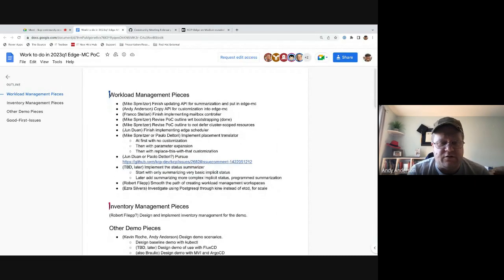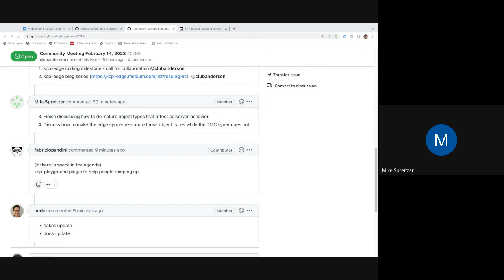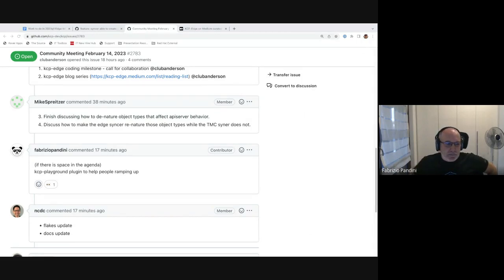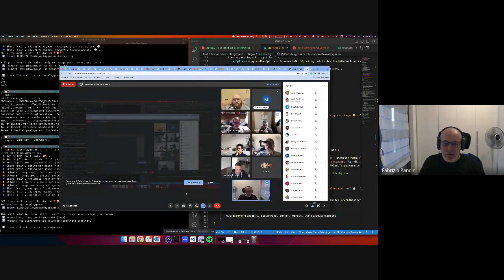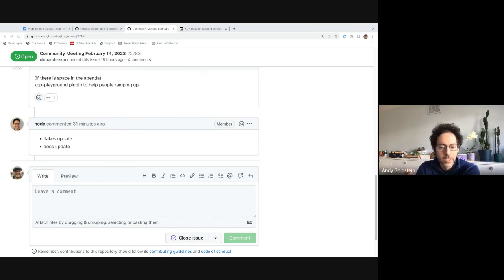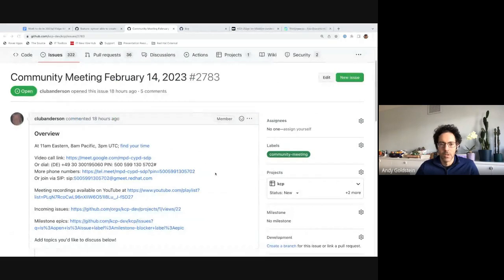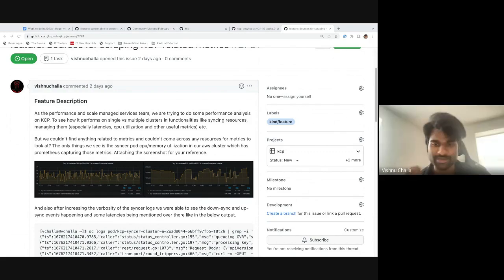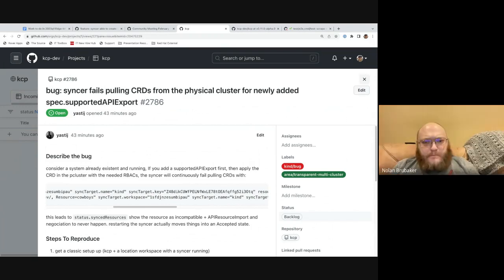Community Meeting, February 14, 2023